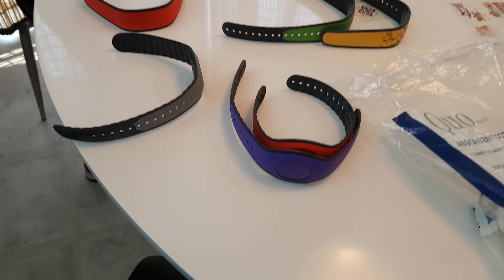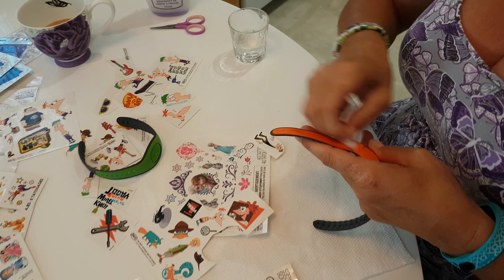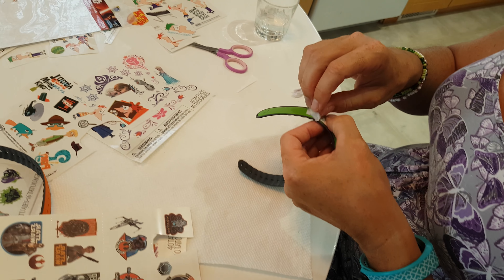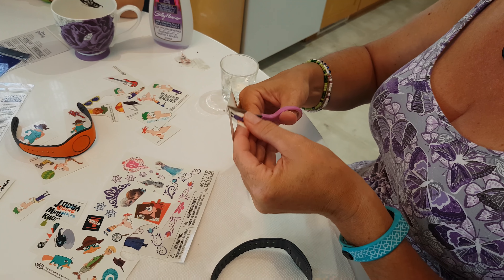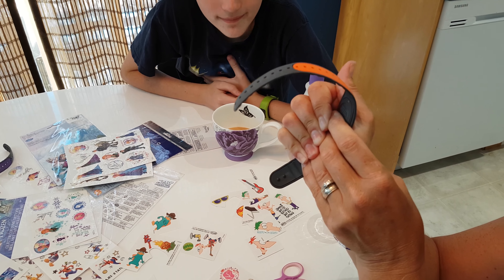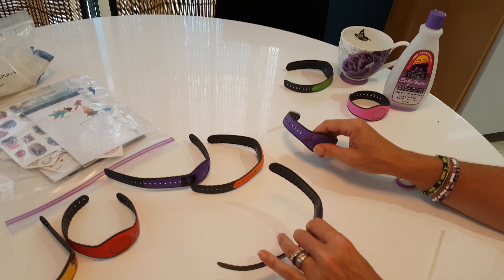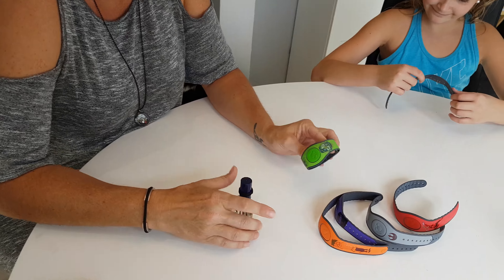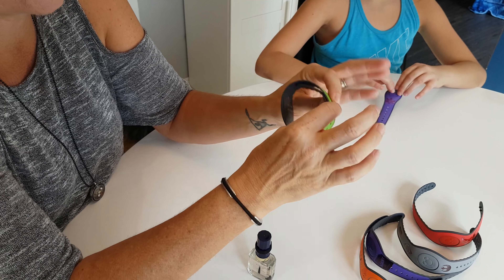Decorating Disney World magic bands with temporary tattoos! Couple fails but very cool in the end!!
Decorating Disney World magic bands with temporary Disney character tattoos! Couple fails but very cool in the end!!

We decided to decorate a couple of our old Disney World magic bands so we would cool and unique bands to take with us on our next family trip.

The process is pretty simple (if you remember to follow all the steps):
1. clean the band
2. cut out the temporary tattoo to the size you want
3. take off the front plastic...this one we missed twice?
3. place the tattoo where you want it and wet it with a cotton ball and water
4. once the back paper is fully saturated it can be lifted and the tattoo will stay on the band
5. After it has dried, cover it with clear nail polish (only cover the tattoo - we tried covering the full band and it led to cracking in the tattoos)

Filmed on Samsung Galaxy S7 and GoPro Session 5

Outro: Far Away (Sting) by MK2 Disney mermaid family *** This video is not an add. Any products shown in this video were purchase by us for our personal use. *** *** This video is not an add. Any products shown in this video were purchase by us for our personal use. ***